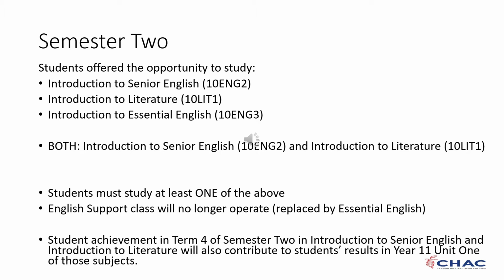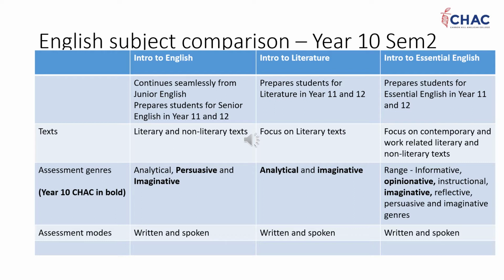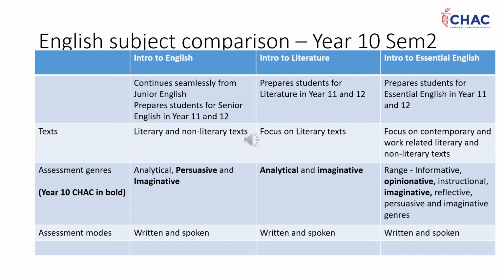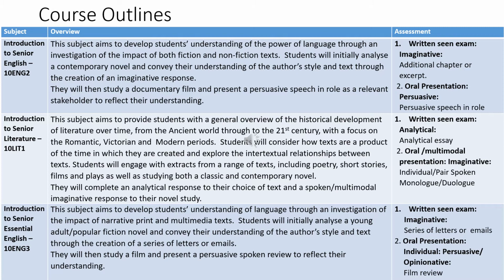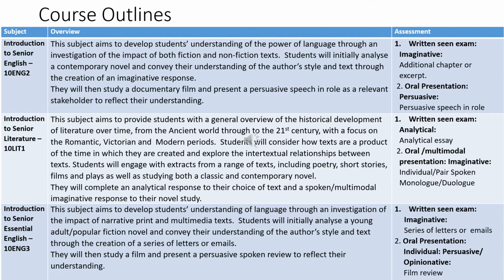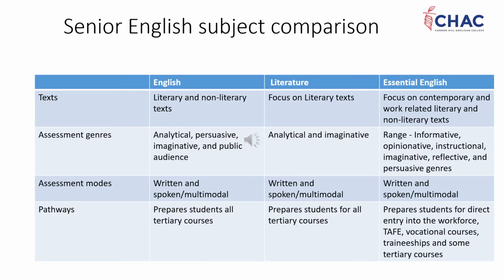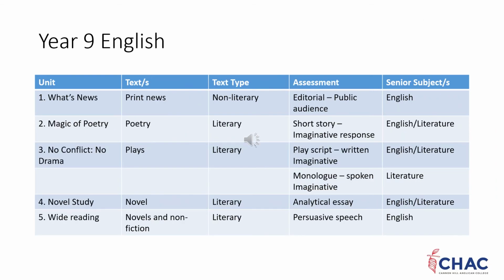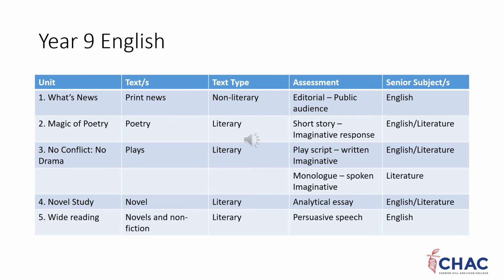English Year 9 - 10 Subject Selection